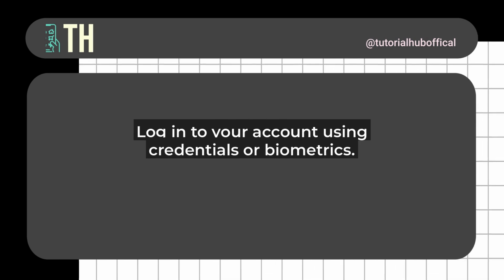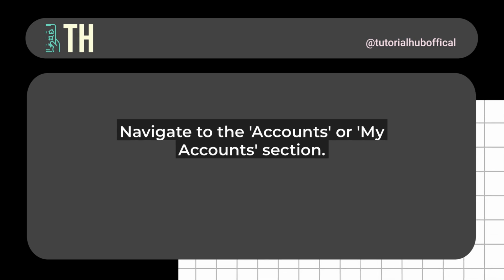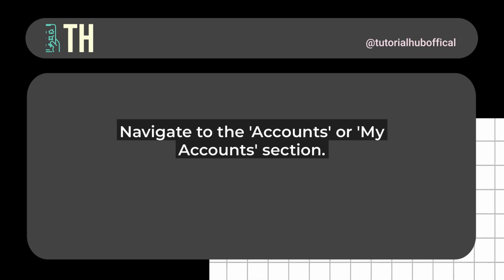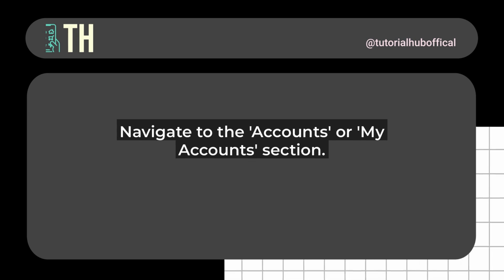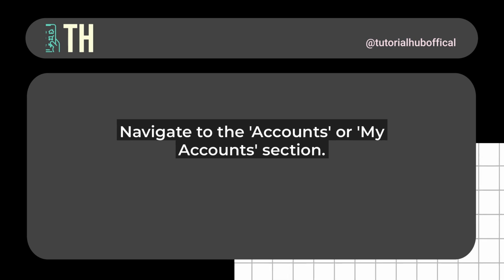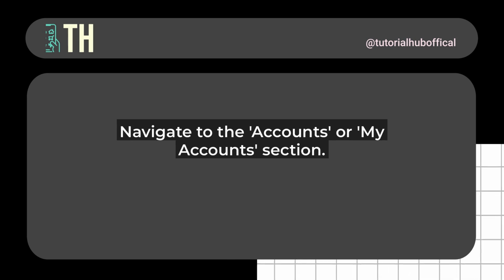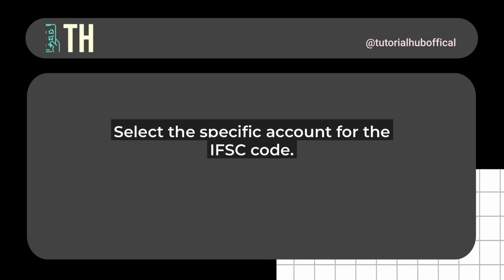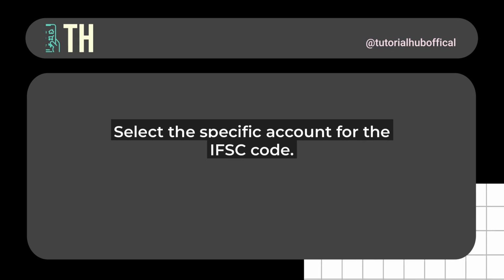How To See IFSC Code In ICICI App 2025